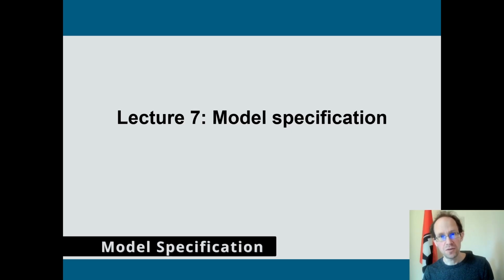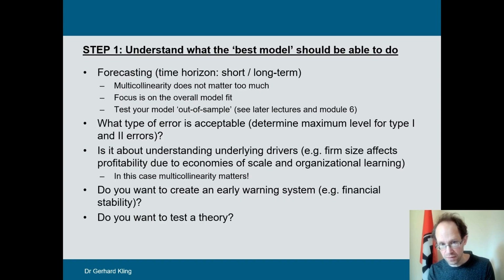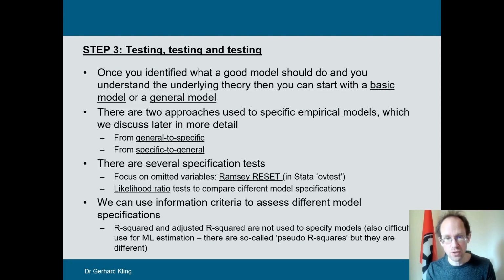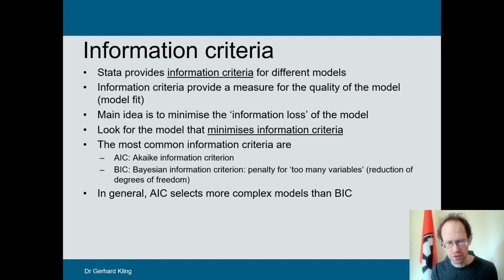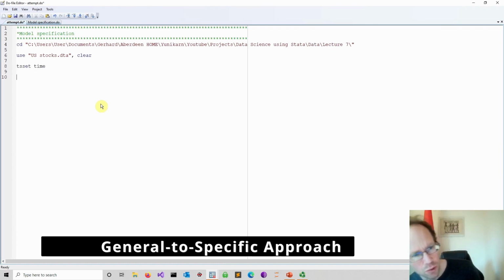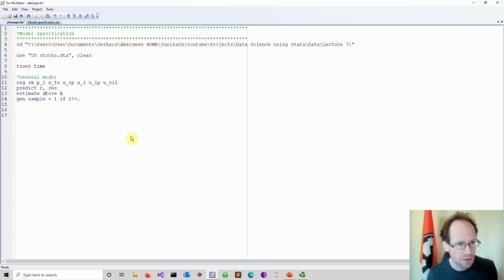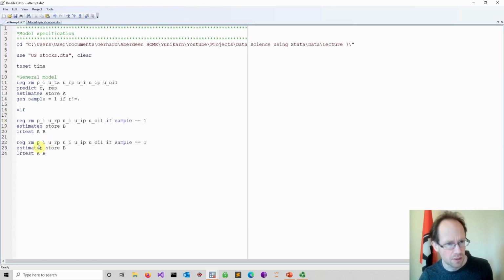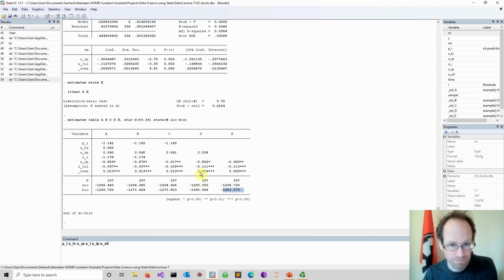How to find the 'Best Model' for your Data?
【Ｏｎｌｉｎｅ　Ｃｏｕｒｓｅｓ】

This video explains the process of model specification, which is often overlooked in textbooks and many online courses. However, it is essential to understand how you actually derive the 'best model' for your data. We start by exploring different aims of studies, including forecasting and identification. The main approaches: General-to-Specific and Specific-to-General are introduced. We discuss the pros and cons of each approach. We explain the use of information criteria (AIC, BIC). Finally, we apply our knowledge to predicting stock market returns using a set of macroeconomic shock variables.

All the material, including slides, data, and the Stata code, is available on GitHub (see Channel pages for a link).

*Chapters*
0:00 Model Specification
0:31 Aims of Video
1:59 What is the 'Best Model'?
3:36 How to start?
5:03 Specification Methods
7:47 Information Criteria
9:10 Predicting Stock Market Returns
11:23 General-to-Specific Approach

This course offers a complete introduction to Data Science. You do not have to have any background in statistics, mathematics or the use of software (Stata). We will cover a wide range of topics, including (1) Introduction to statistical models and Stata, (2) Exploring data, (3) Regression analysis, (4) Post estimation analysis, (5) Analysing panel data, (6) Binary choice models, (7) Model specification, and (8) Measuring the immeasurable: CFA (confirmatory factor analysis) and SEM (structural equation models). The academic version of this course was developed using the title “Analysing Qualitative and Quantitative Data” at SOAS University of London (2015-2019). A much more applied version was created for HMRC and delivered from 2012 to 2015. This version is a very applied and hands-on experience in data science – modified for YouTube.